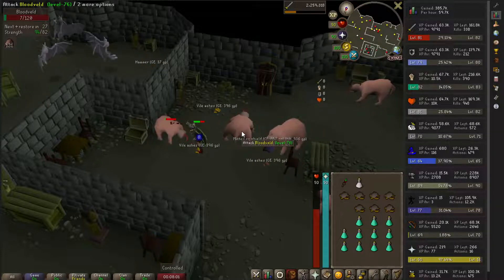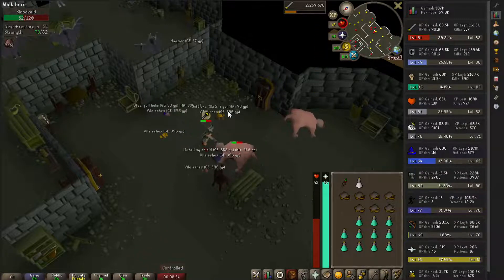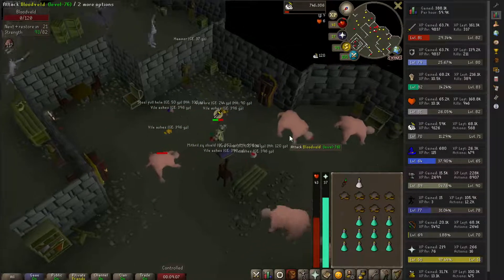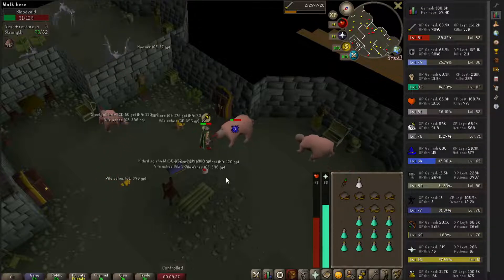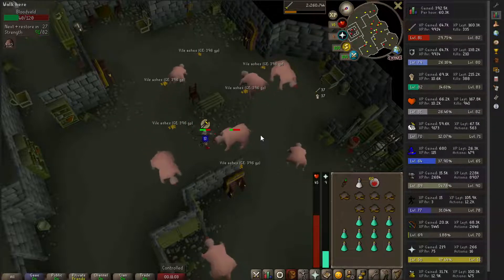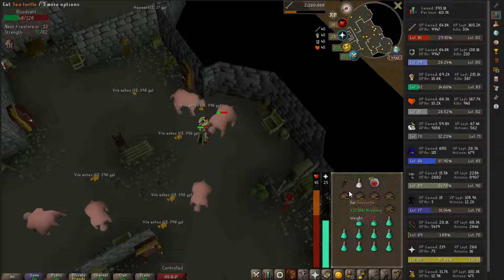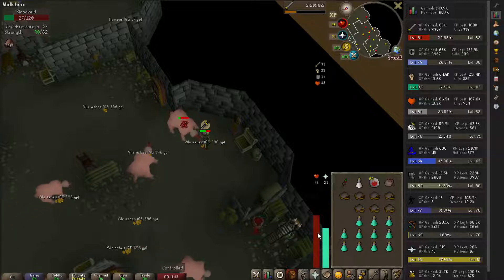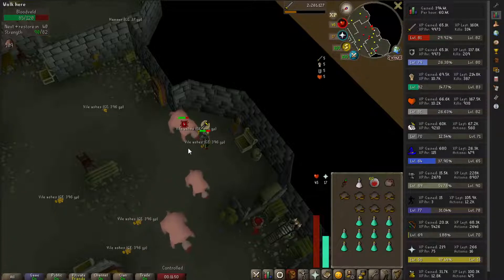OSRS: HOW DO YOU SPEND YOUR SLAYER POINTS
Sup guys! Lo0nytnt here. I hope you enjoy my osrs videos. I enjoy runescape and love making video for the game.